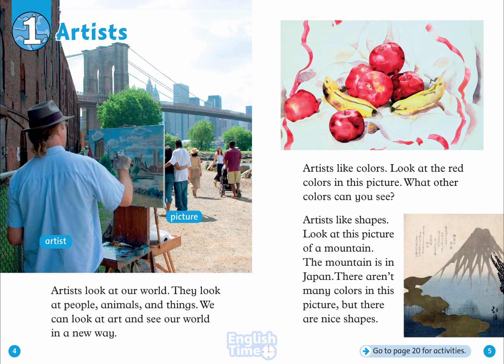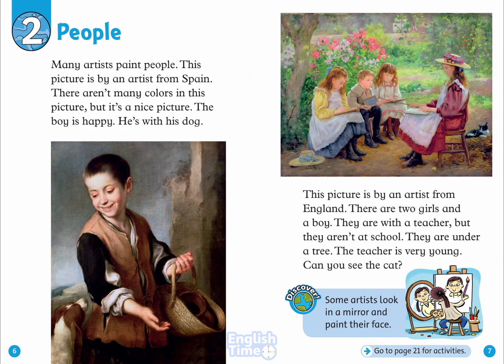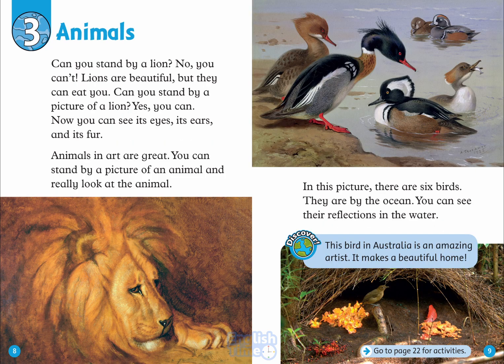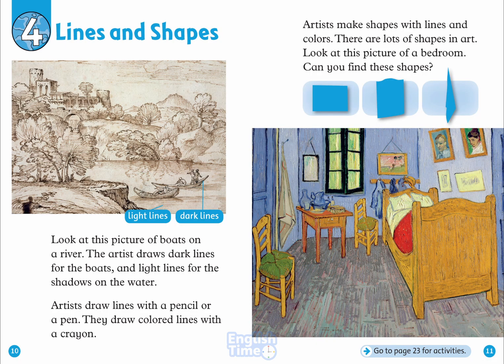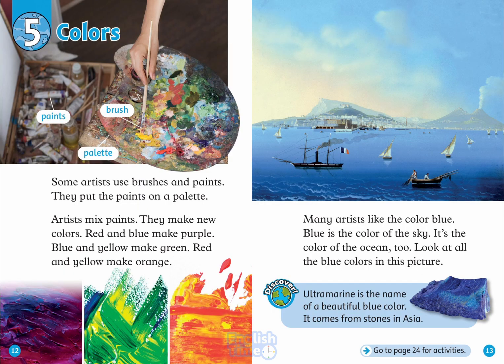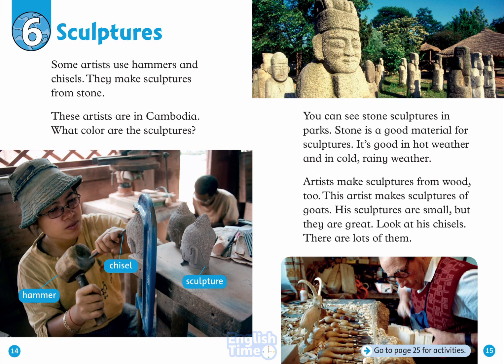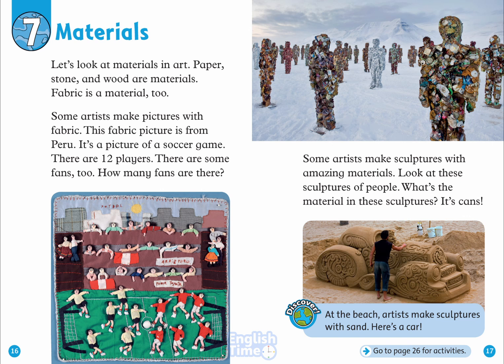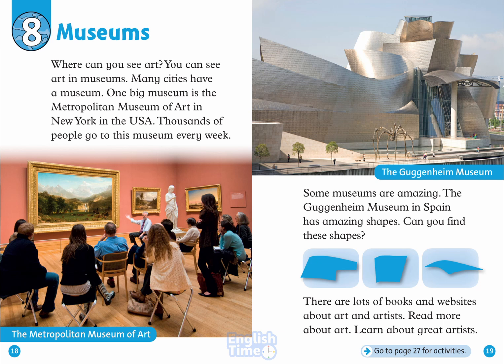Oxford Read and Discover | Level 1 | Art🎨